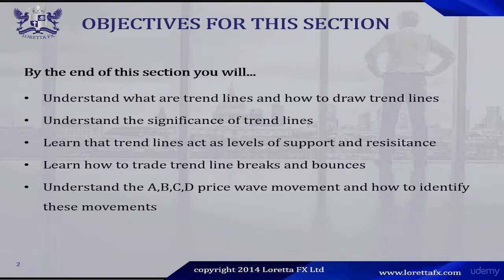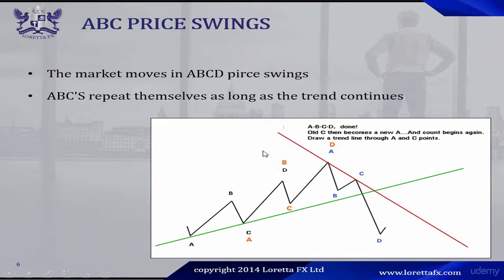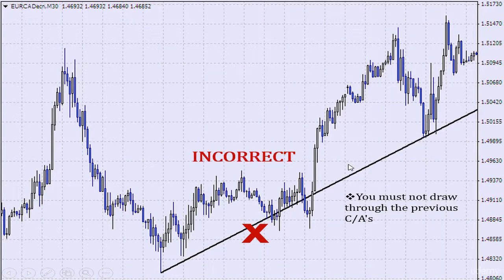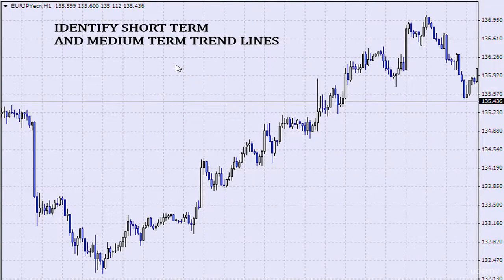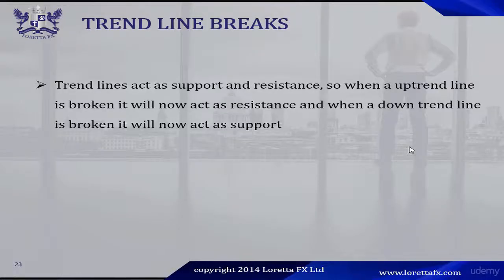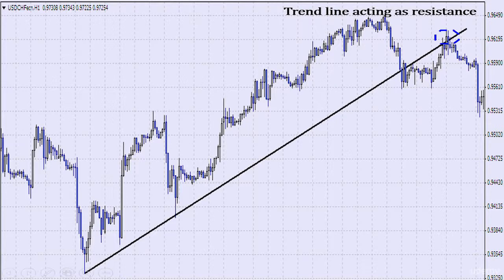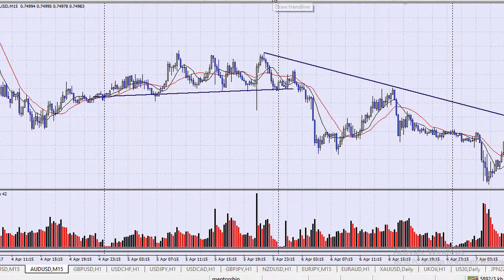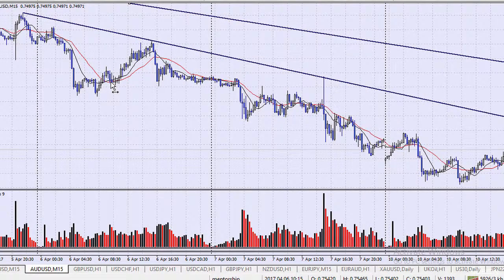Forex Trading Explained Technical Analysis Chart Patterns Tutorial For Beginners 2021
ou will also learn about Japanese candlesticks- you will learn how and when to trade using Japanese candlesticks

You will learn how you can make money using candlestick Patterns

You will learn 4 powerful Candlestick patterns

You will learn the ABC price movement and how to identify these movements and much more

Better Work Life Balance- As a Forex trader you will have more time to spend with family as you can choose your work hours

Higher Quality Of Life- As a Forex trader you have the ability to enjoy a higher quality of life, you can work from anywhere in the world, you can travel the world while you work

So if you're interested in being your own boss and taking charge of your finances consider a career as a Forex Trader